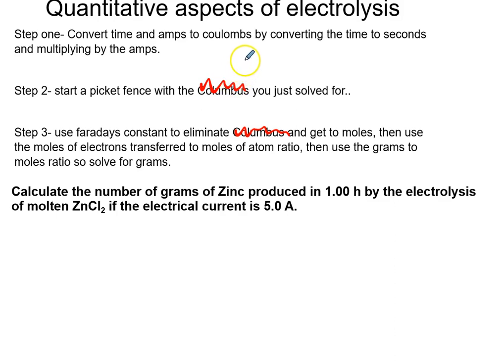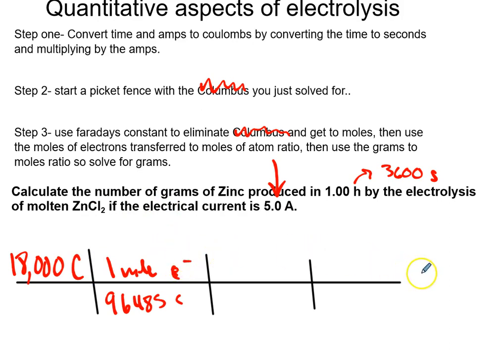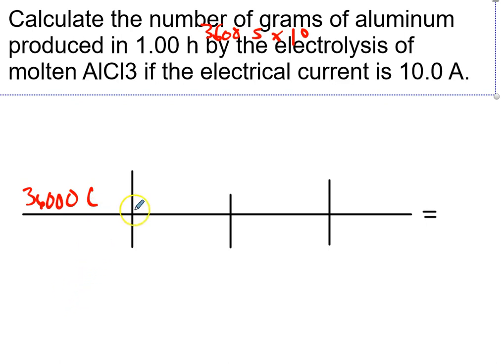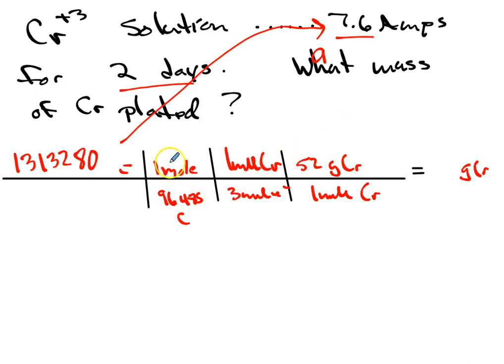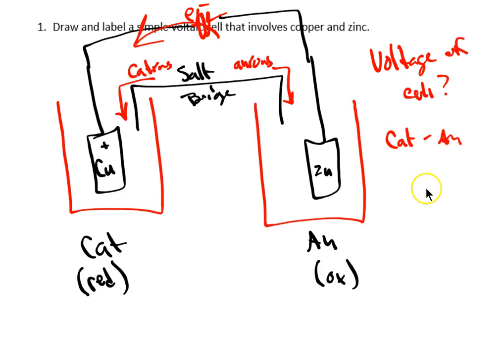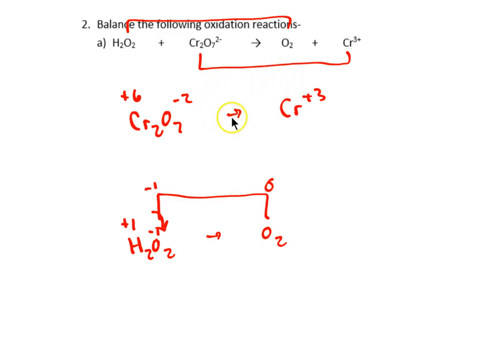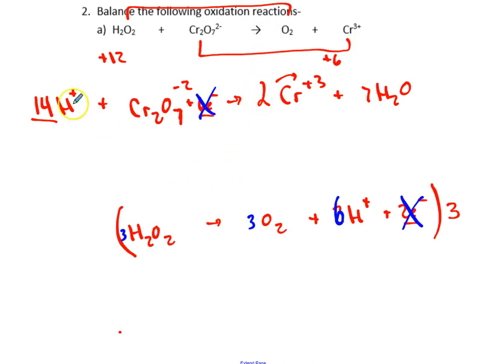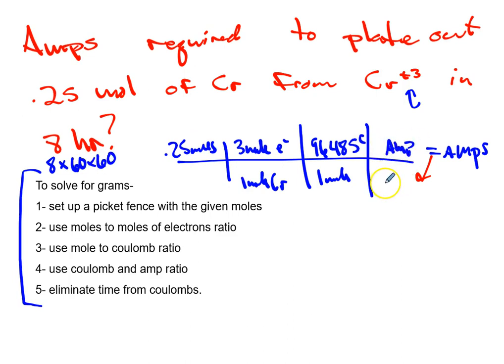AP ch 20 quantitative aspects of electrolysis